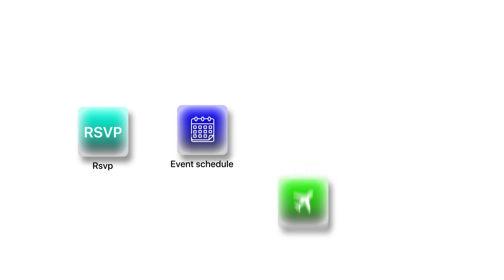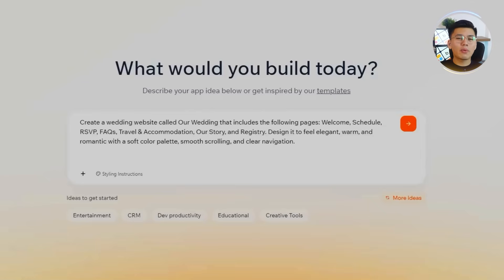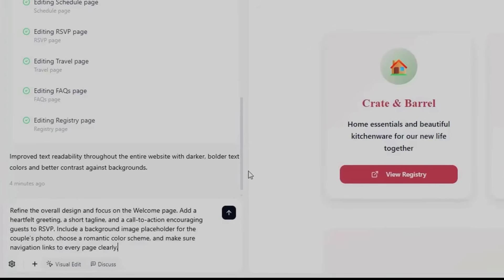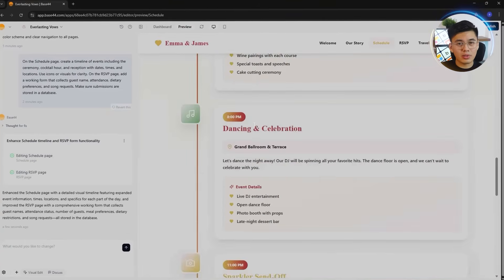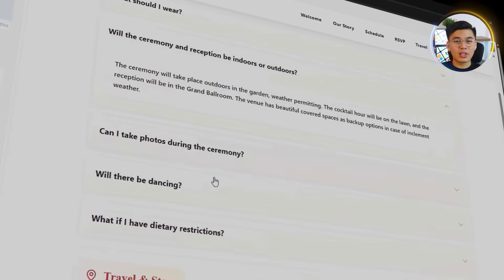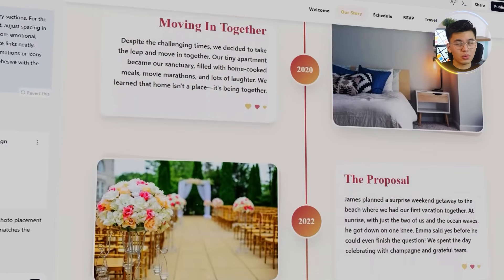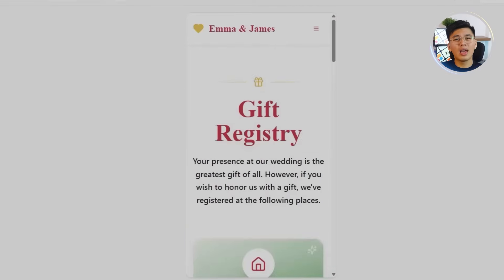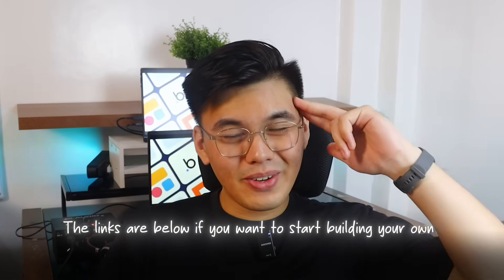How To Make a Wedding Website In 10 Minutes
In this video, I show you how to build a complete wedding website using Base44 in under 10 minutes without writing any code! Learn to create elegant pages for RSVP, schedule, travel details, our story, and registry with romantic design and mobile optimization. I'll walk you through every step from initial setup to publishing a professional wedding site using only AI prompts.

What you'll learn: Wedding website development with Base44, RSVP form creation with database storage, event timeline design, travel accommodation pages, photo galleries, registry integration, mobile-responsive design, and complete website publishing workflow.

Perfect for engaged couples and wedding planners wanting to build beautiful, functional wedding websites without any programming experience or technical knowledge!